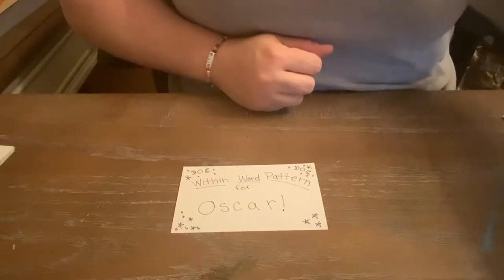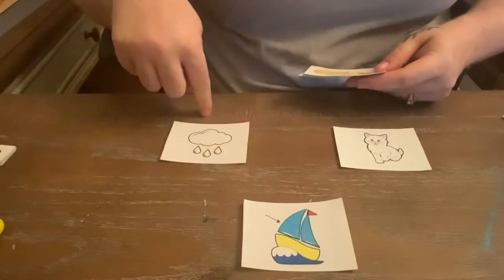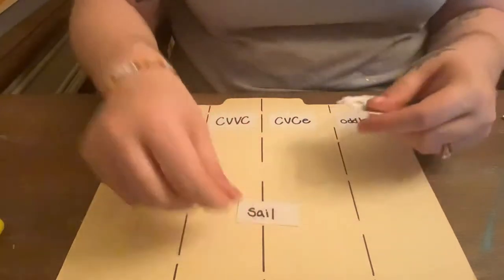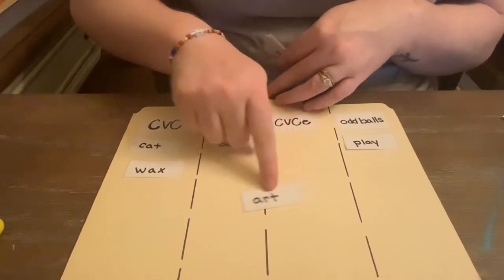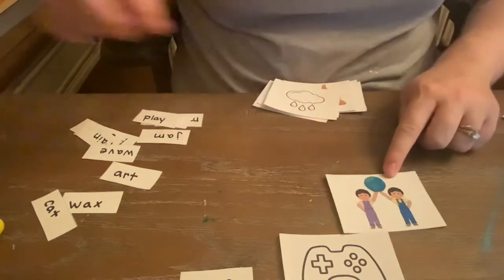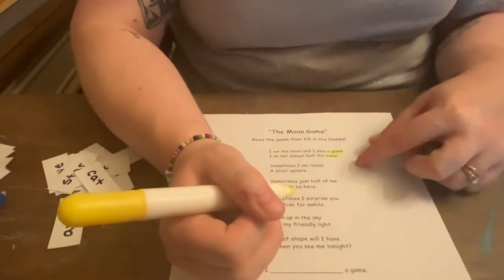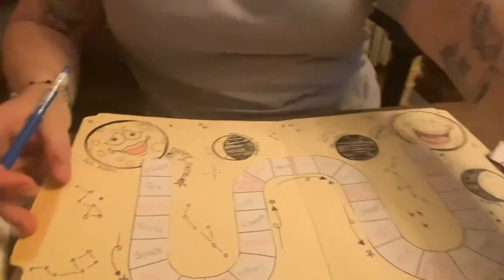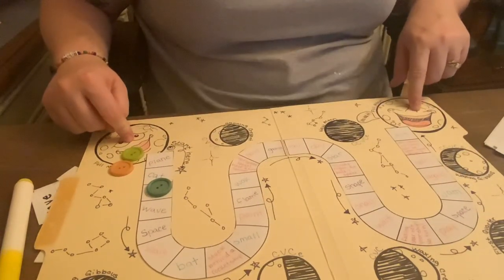Within word pattern lesson plan